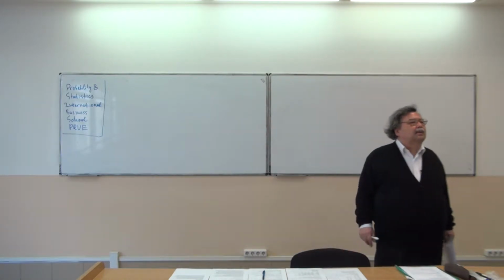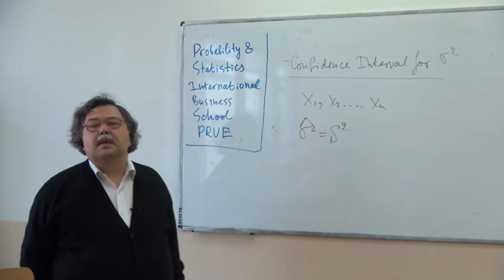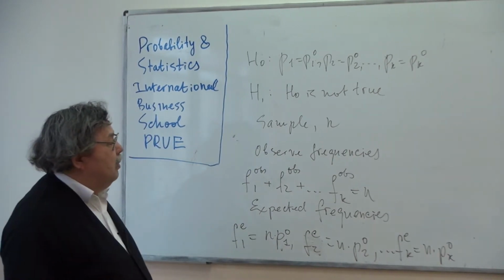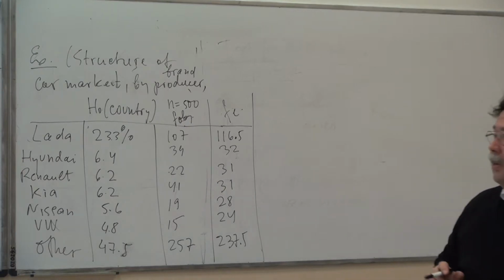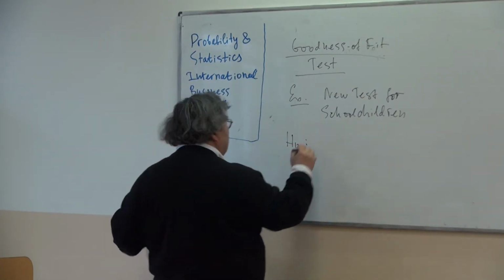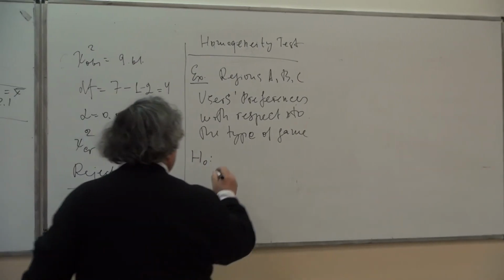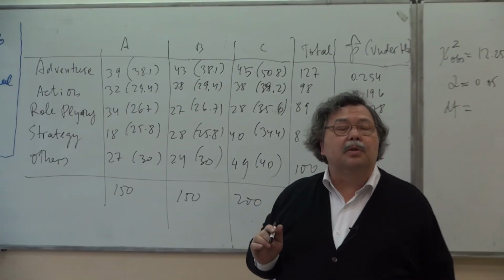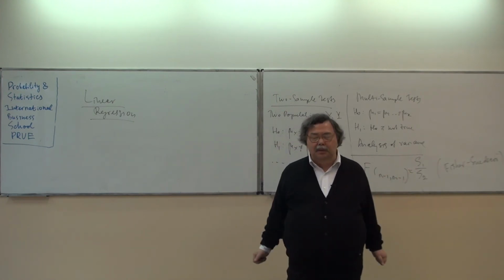Lecture 10 | Probability & Statistics | Александр Шаракшанэ | Лекториум